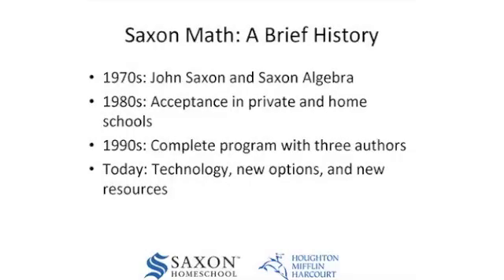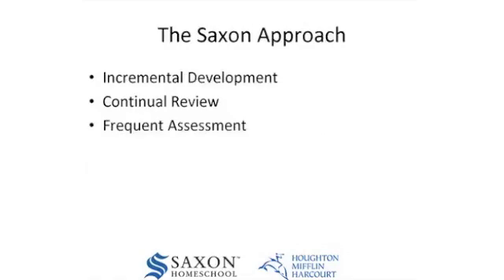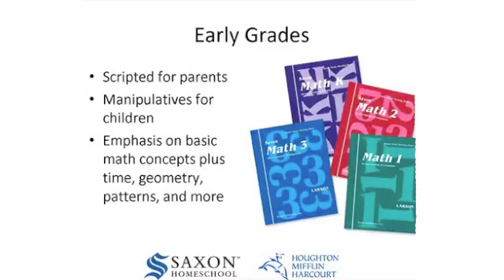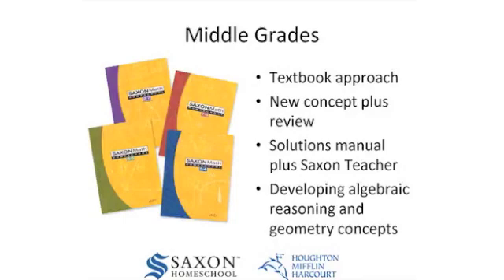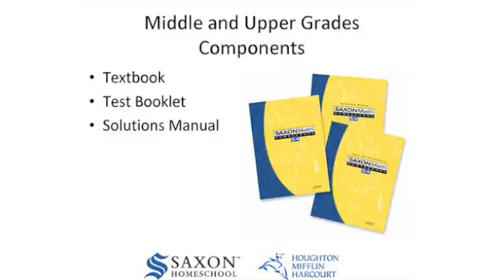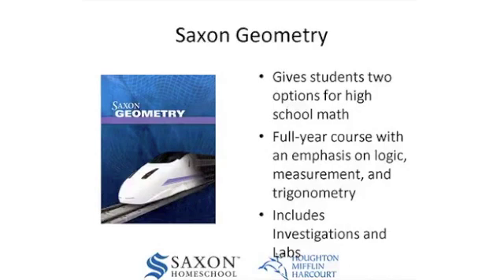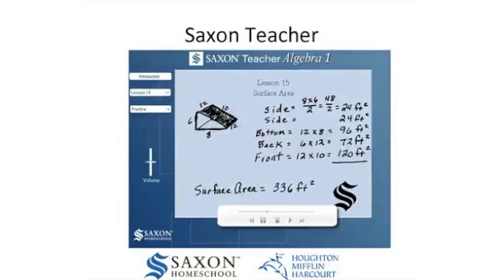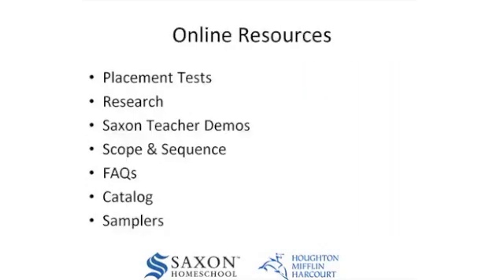Saxon Math Overview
Overview of the teaching methods and lessons used in Saxon Math curriculum.